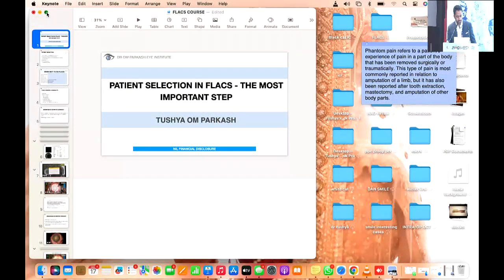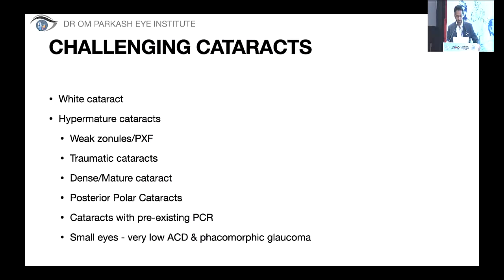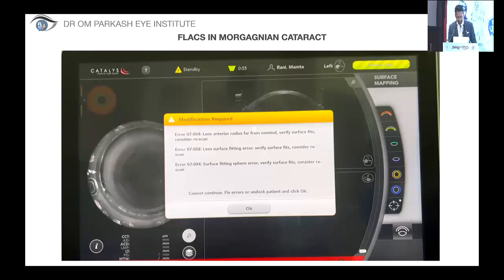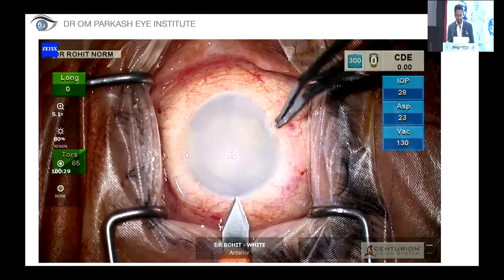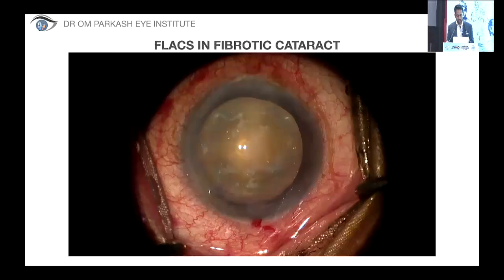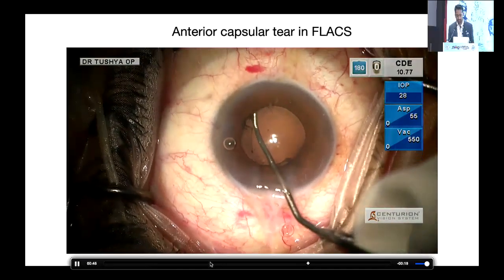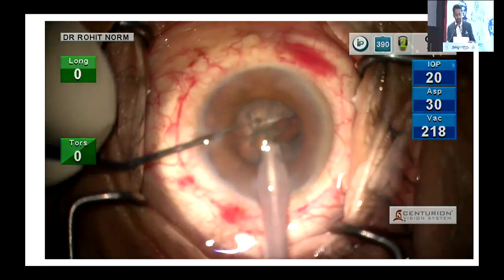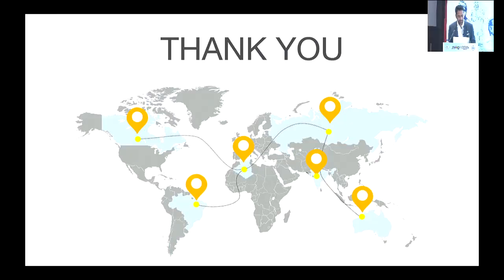AIOC2024 IC274 Topic Dr Om Parkash Rohit Patient selection in FLACS The most important step